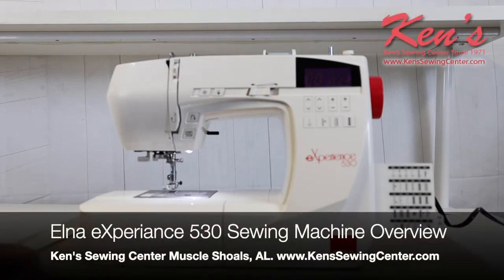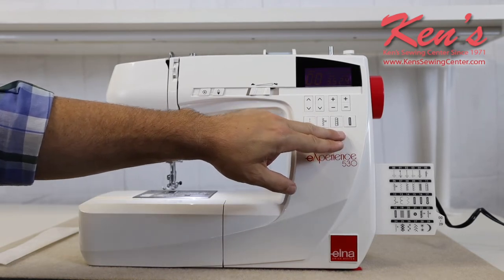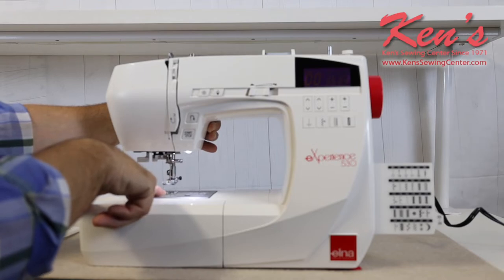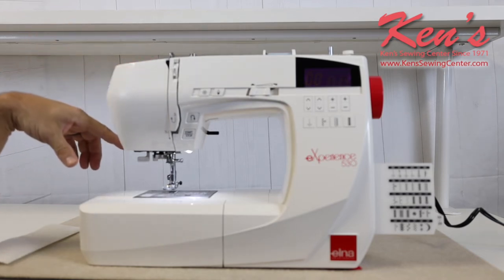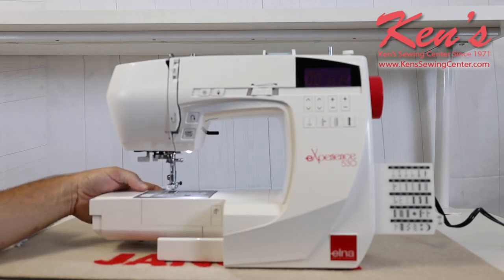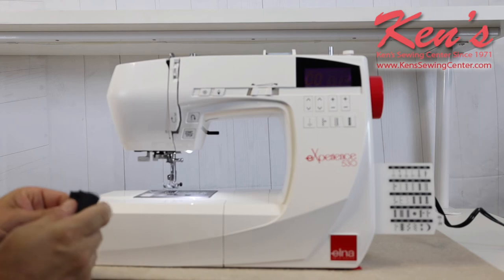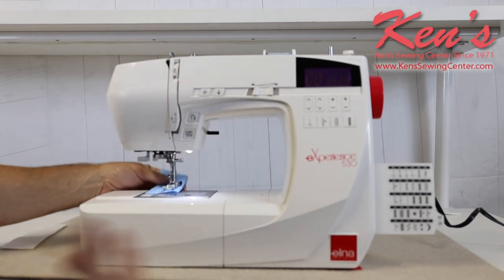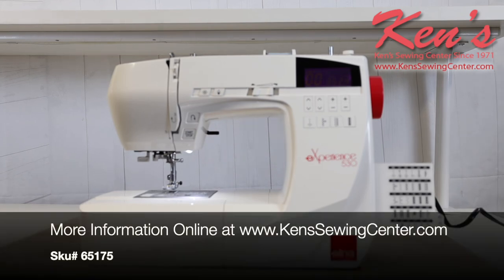How to Use the Elna 530 eXperiance Sewing Machine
In this brief overview of the Elna 530, Ken's Sewing Center will show you how easy it is to use this fantastic machine! The Elna 530 is a great model to look at when choosing a sewing machine.